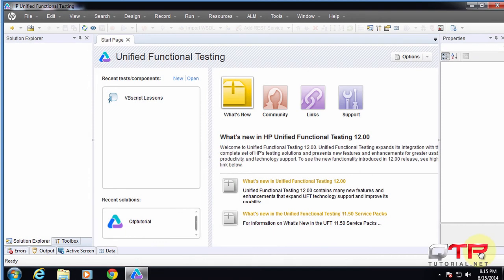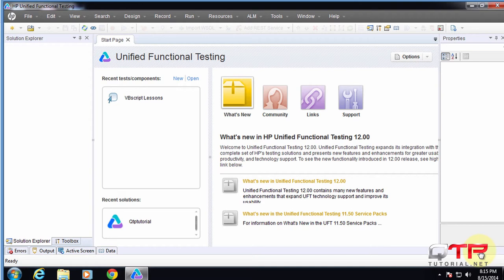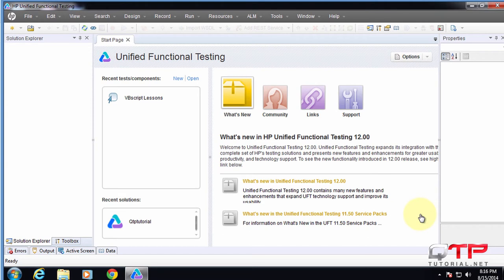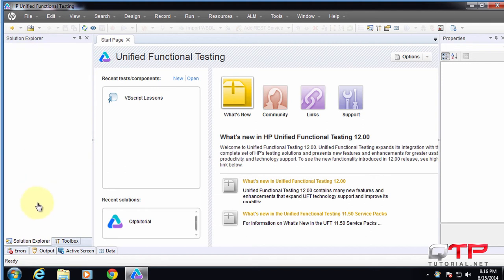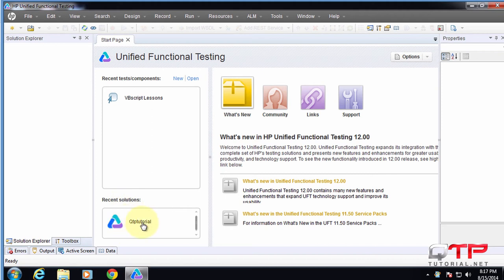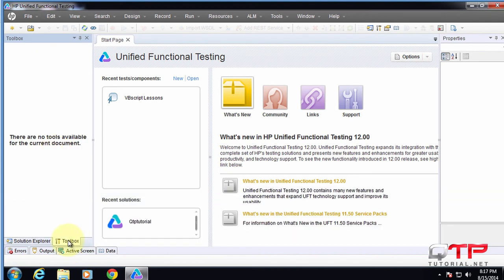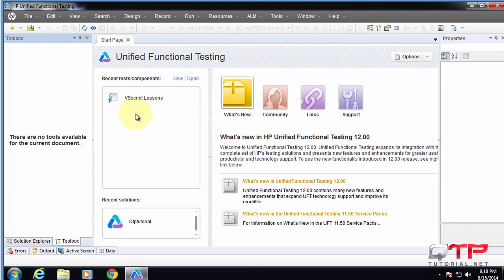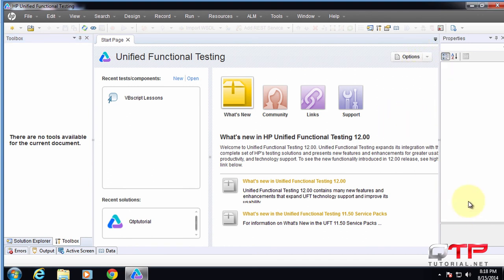QTP tutorial-1.28-Getting started with UFT-Start page of UFT (QTP Tutorial)